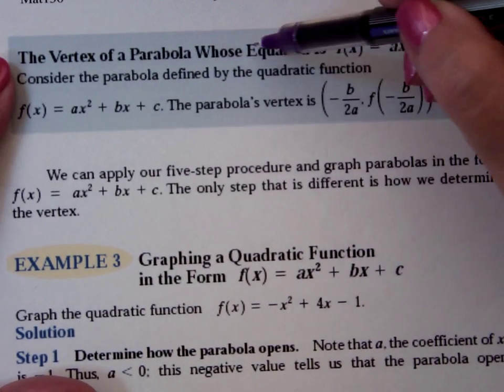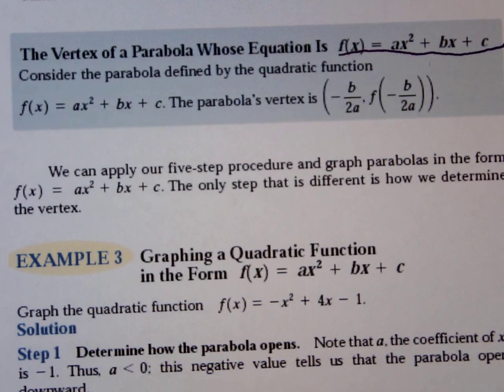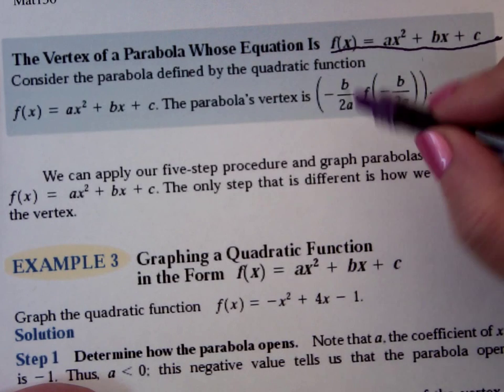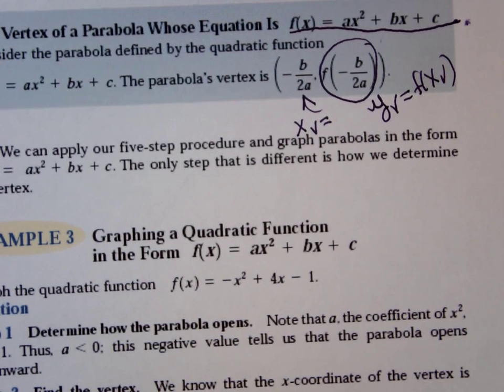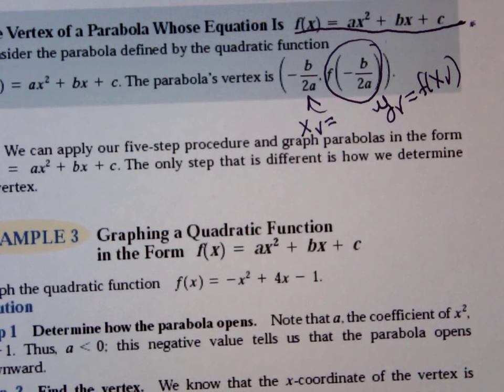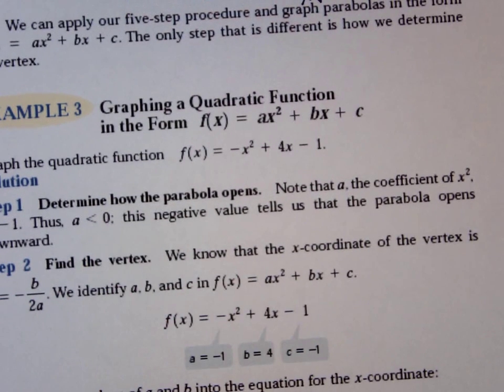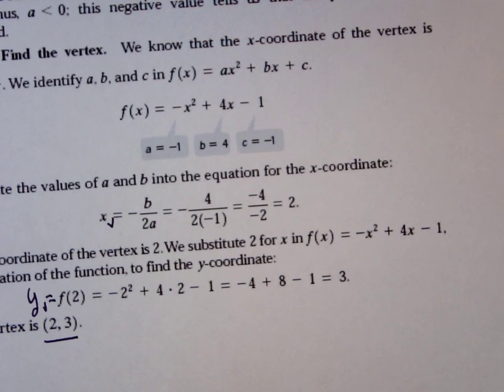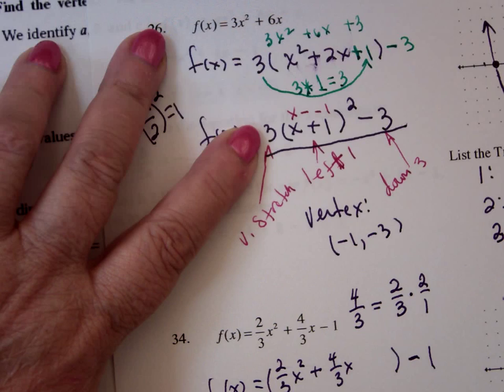150 2 4 page 24